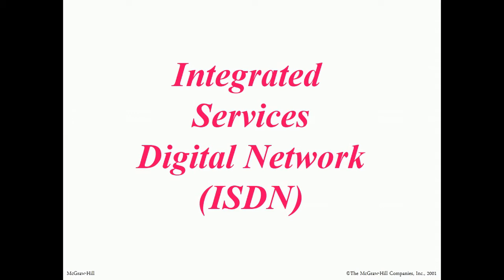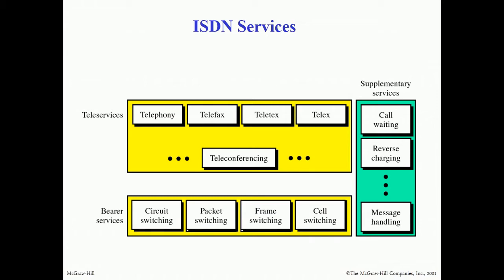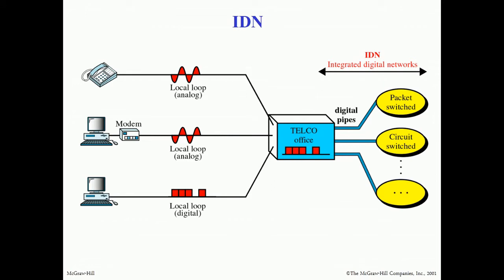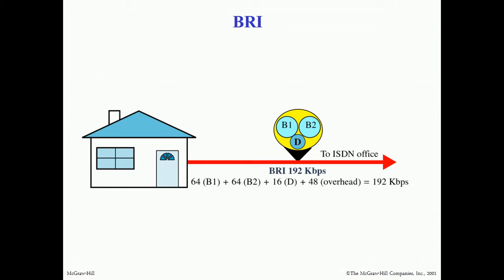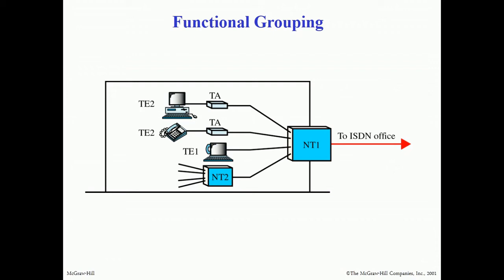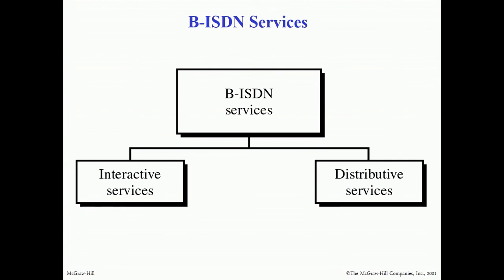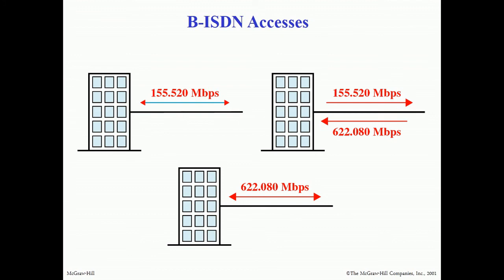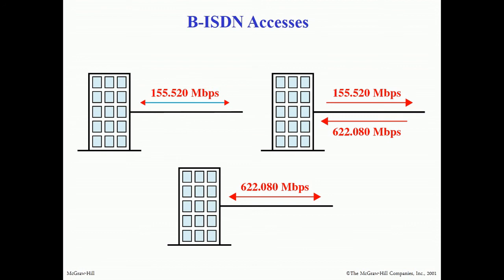BCS2503| Computer Networks| Lecture-7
This Lecture covers the following Topics:
ISDN